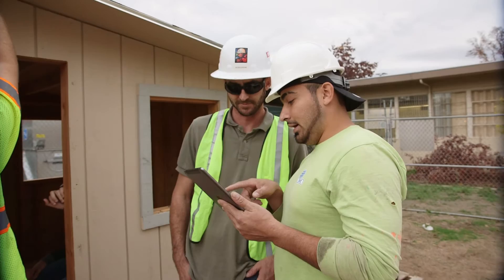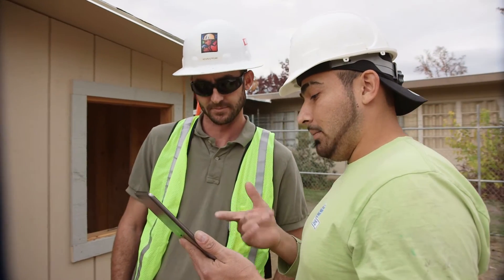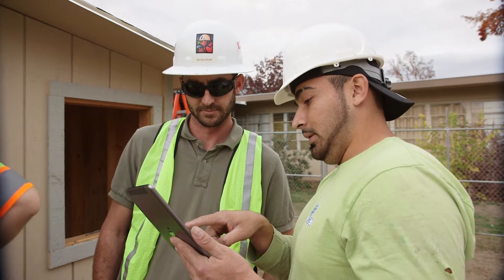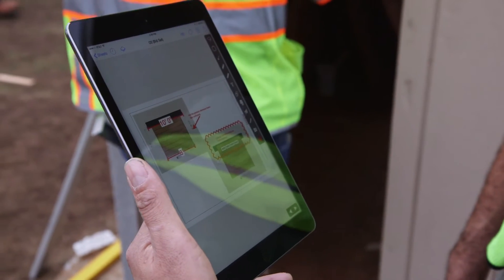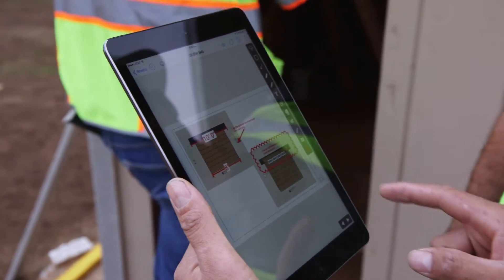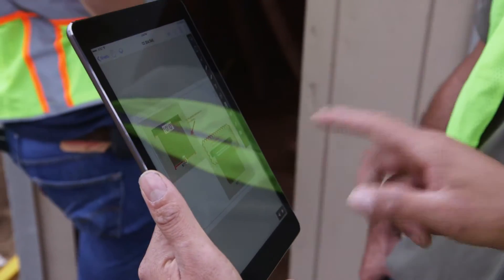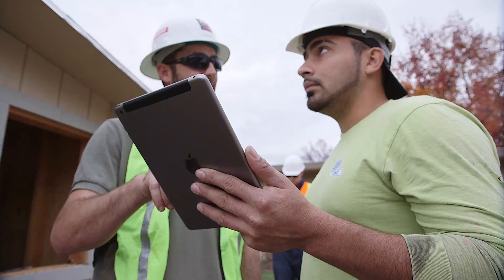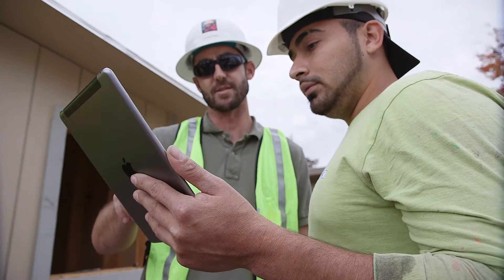CM170 DISCOVERe at Fresno State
Professor Brad Hyatt and his students demonstrate the use of tablets in construction management at Fresno State.  The course uses the latest industry apps for project management, real-time drawings, as well as managing job site safety.